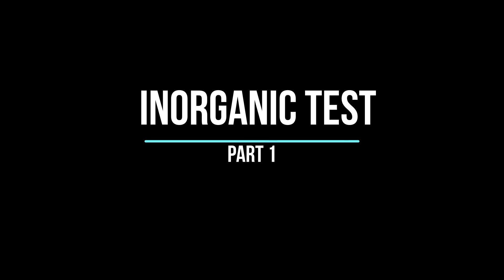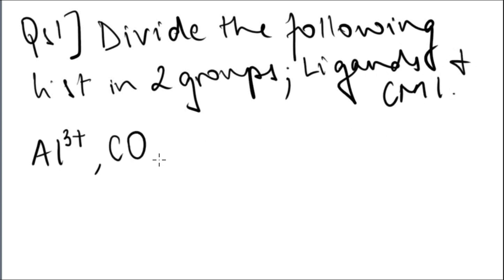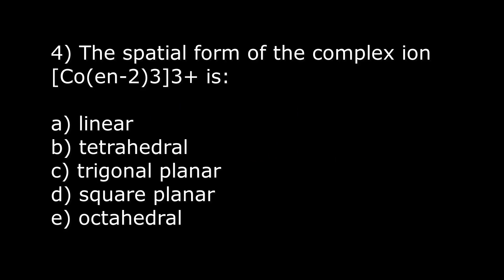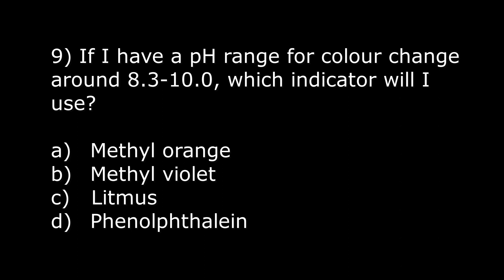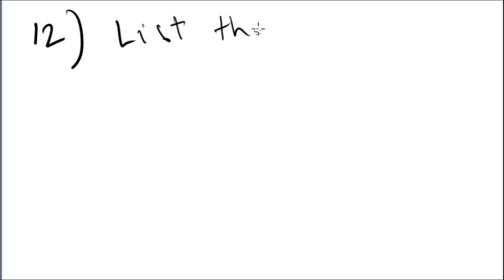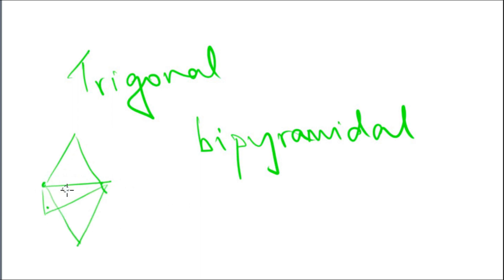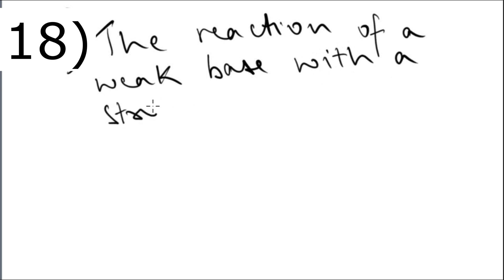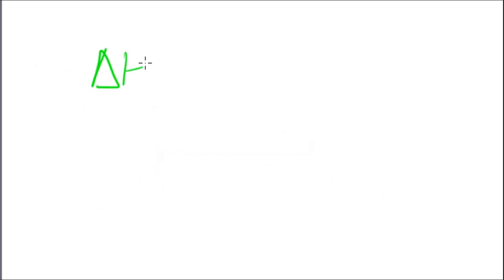Inorganic Chemistry Test - Part 1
20 questions on inorganic chemistry.